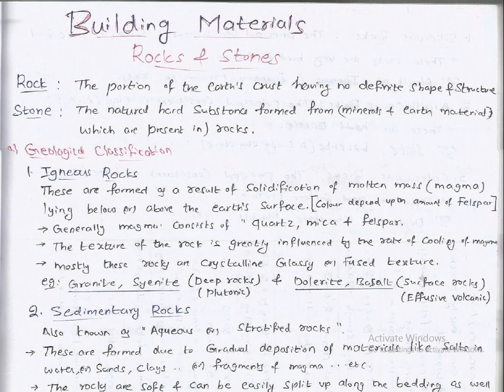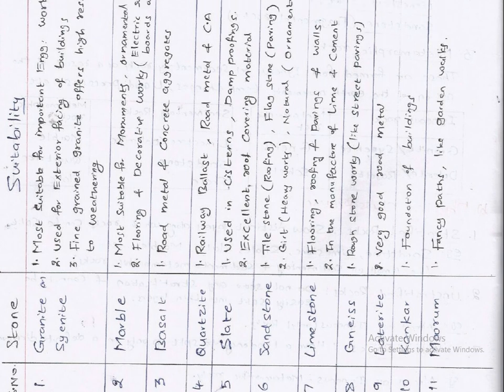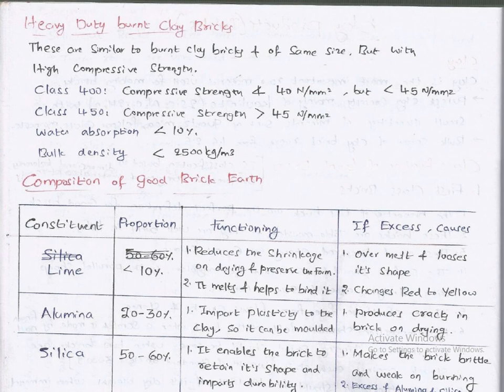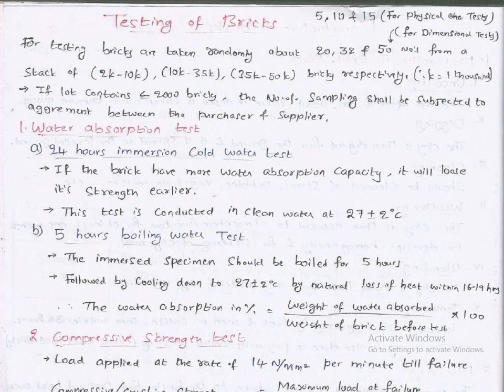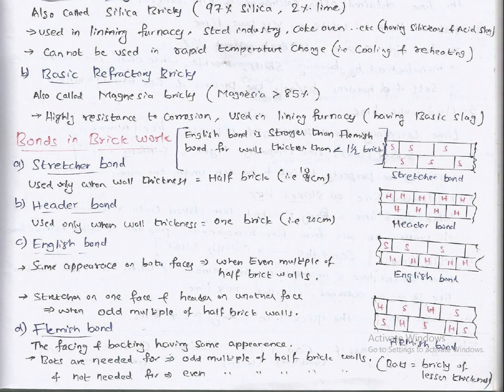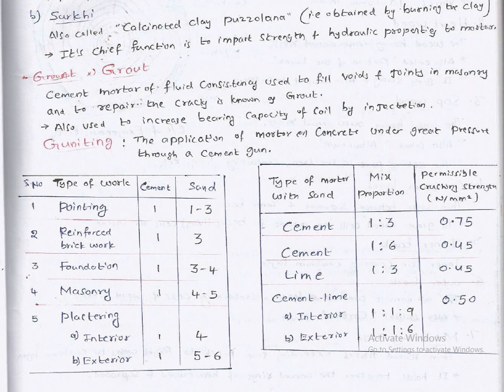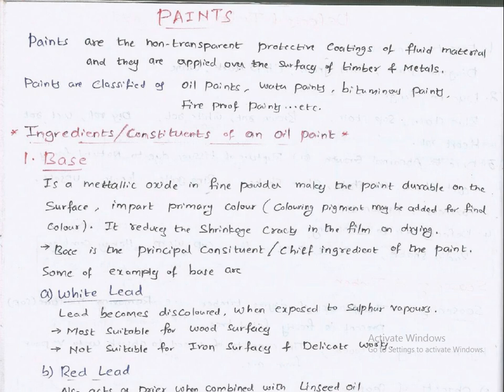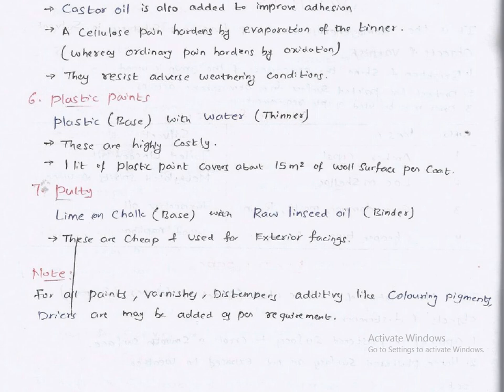Building material and construction civil engineering